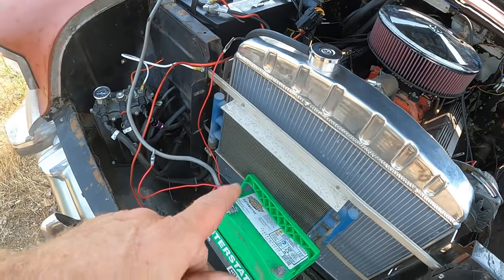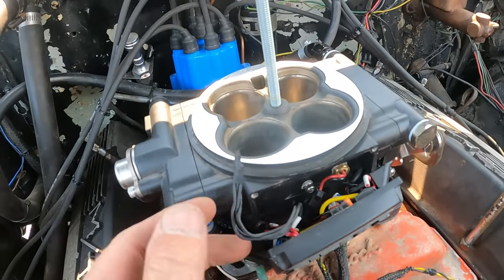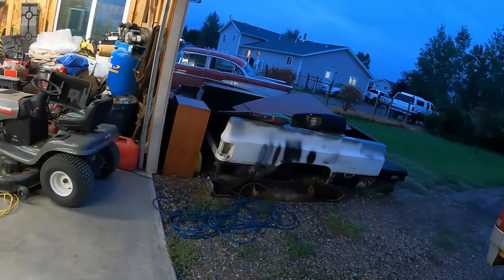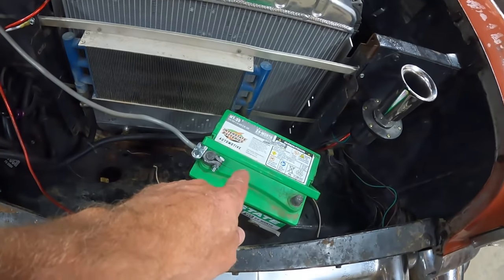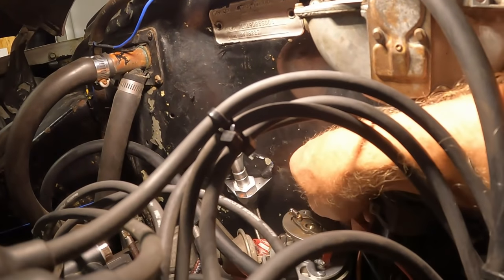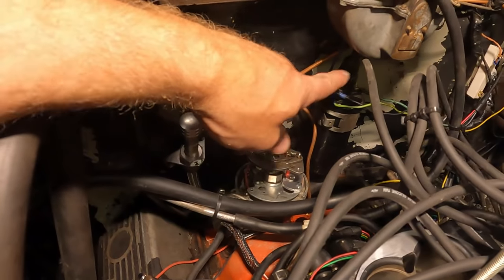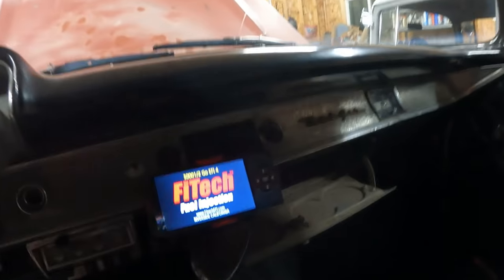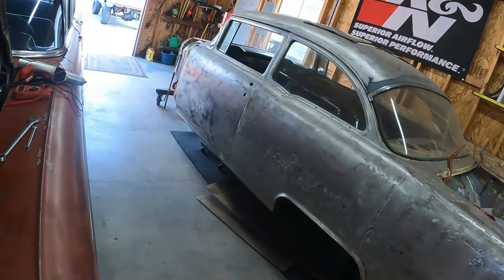Installing Pertronix Electronic Ignition, the FiTech Fight Continues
We are still battling here at Montana Garage. In this video we continue trying to chase down the issue with the FiTech. We try a few small things, then try and improve the ignition system via a Pertronix Electronic Ignition conversion kit. It seems to be a pretty straight forward install. Check the video out, and see for yourself  just how it went.

One thing I do know, if you install or even just mess with one of these EFI systems, you're going to need a good digital multimeter for checking voltage and resistance. Here is a link to a brand I trust over on Amazon.

Click through if you're looking for a good multimeter to help you with your EFI struggles, or other general electrical testing. Don't forget, you can use the link to click through and do any of your everyday household or car project shopping over on Amazon, and we'll earn a small commission on your purchases that will go right back into the projects over here at Montana Garage.

Also, send me an email if you do make any Amazon purchases through my links, and I'll be sure you get on the list for FREE Montana Garage stickers once they become available. (while supplies last, quantities limited so don't miss out!)

Don't forget to visit us over on Instagram @montana_garage where I post many short updates about all of the various projects we are working on.

And, we finally have a post office box. You can now send your stickers, car parts, or any other goodies to:

Montana Garage
96 N Weaver Street Unit 858
Belgrade, Mt 59714

Everyone please go check out Live In The Mob here on YouTube. It's a new channel, so I cannot add a direct link. or search 'em up if my link doesn't work. It is Trifive Mob guys talking cars, and includes some big name guests. You don't want to miss this if you're a car guy or gal. Tell 'em I sent ya! Thanks!

@187Customs  This is a new one for my list. I've been watching it for a while. and it's a pretty cool channel if you're into street and no prep racing. They definitely don't need my support, but I think  it's a pretty cool channel if you're into street and no prep racing. Plus, they built, and are now rebuilding a badass '55 Chevy that was crashed in a race. Check 'em out if you haven't!

The following channels won't "link" as they are smaller. You won't be disappointed, I promise.

@JAWSatB&CPerformance - badass '57 Chevy, trifive guru, general automotive genious, and surfing! Check it out!
@nzmopar - some cool fab work